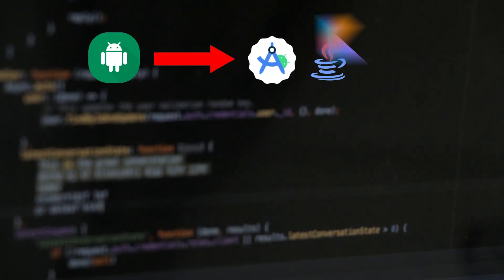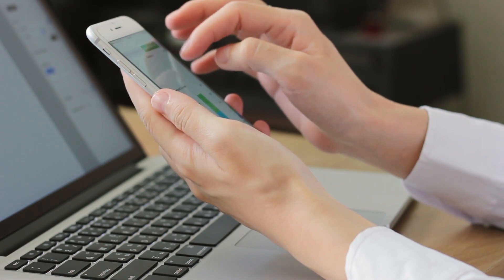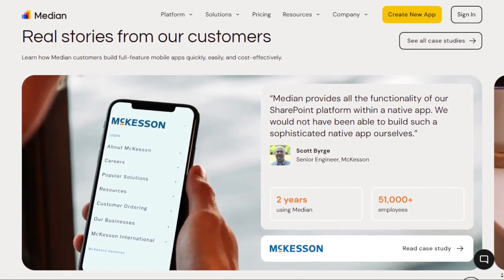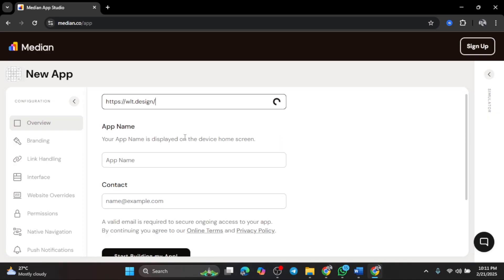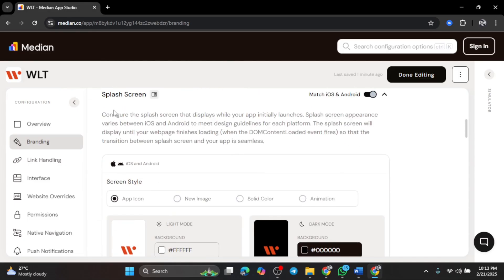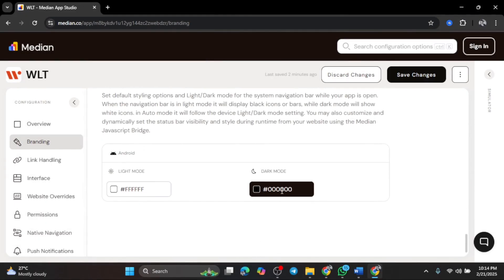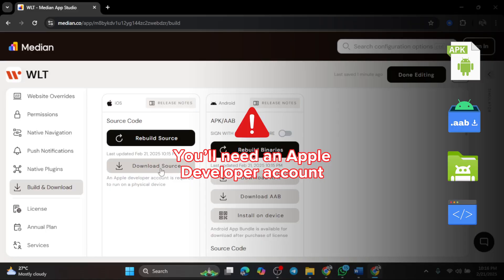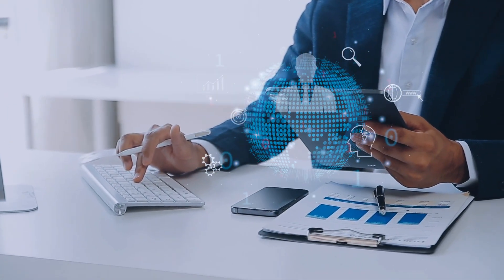How to Convert Website to Mobile App in Minutes! (Free & No Coding)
🔔 Welcome to Code With Lasa! 🔔

Want to turn your website into a mobile app without coding? In this video, I’ll show you the easiest way to convert any website into an Android or iOS app in just a few minutes—completely free! 🚀

We’ll go through different methods, including WebView, PWAs, and the fastest online tools that do all the work for you. No coding required! By the end of this video, you’ll have a fully functional mobile app, ready to install or publish on the App Store and Google Play.

🔥 What You’ll Learn:
✔️ How to convert a website into an app step-by-step
✔️ The best free tools for website-to-app conversion
✔️ How to customize your app’s design & features
✔️ How to download & test your app on mobile

💡 Whether you’re a business owner, a freelancer, or just want to launch your own app, this guide makes it super easy!